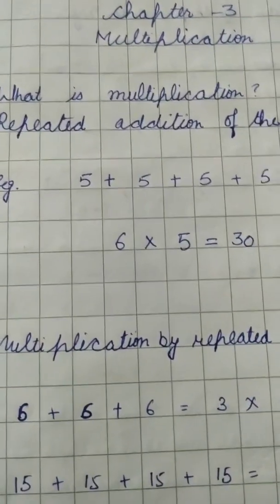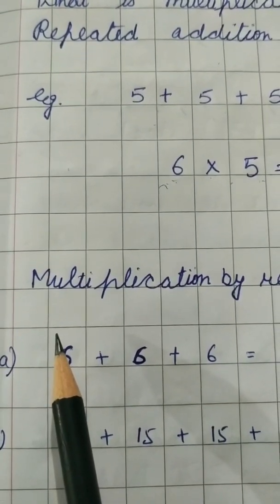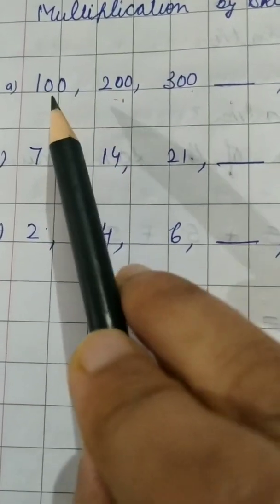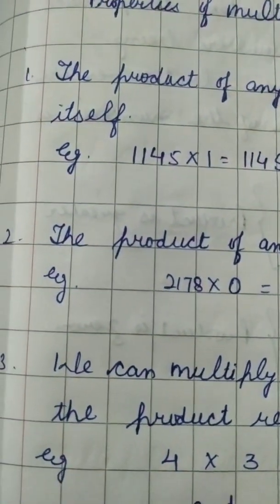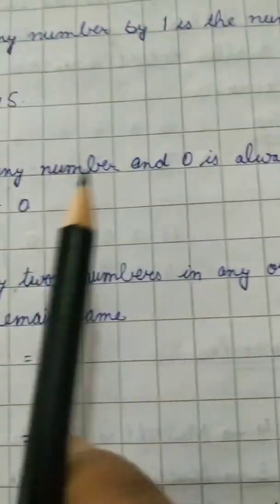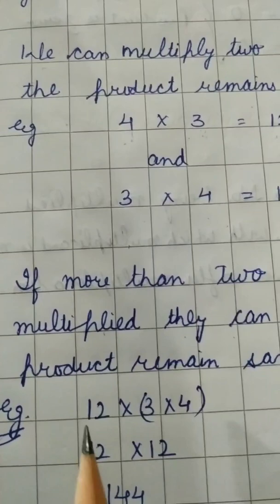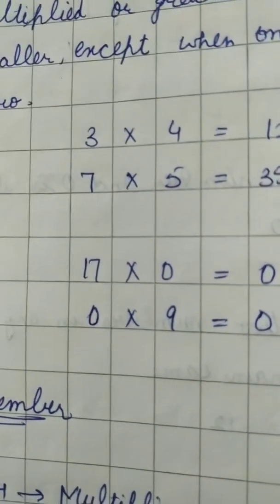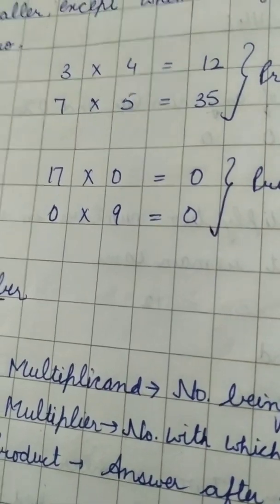Class-3, Subject- Maths, Video-16Chapter- 3 Multiplication ( part-1) by Mrs. Sumita Sharma